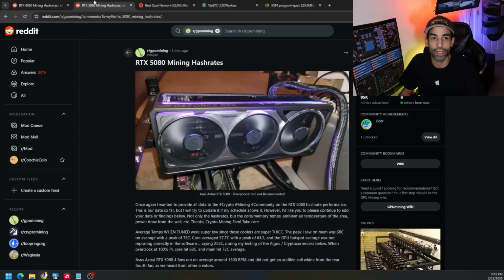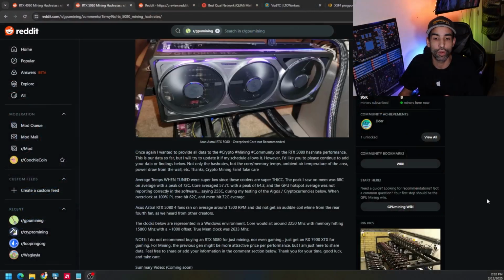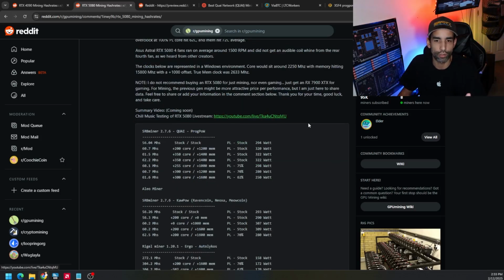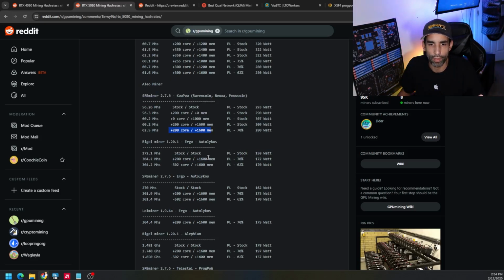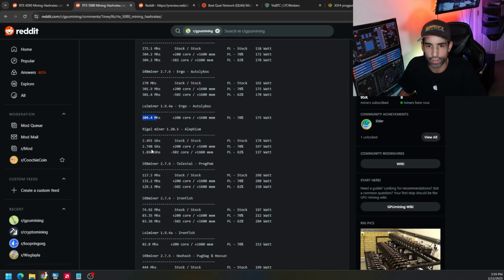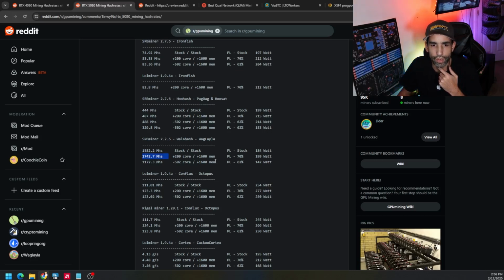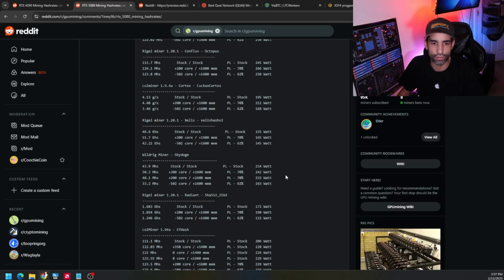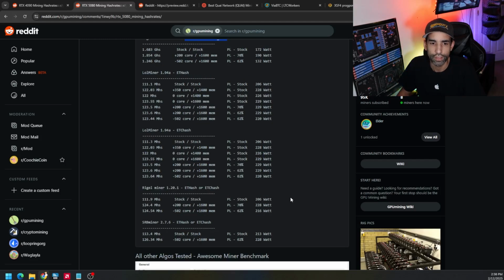RTX 5080 Mining Hashrates summary